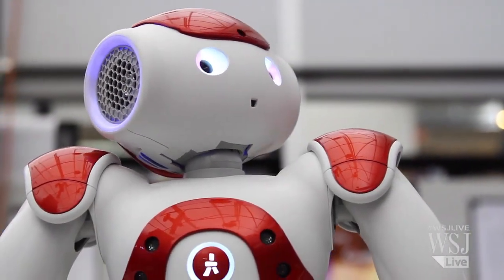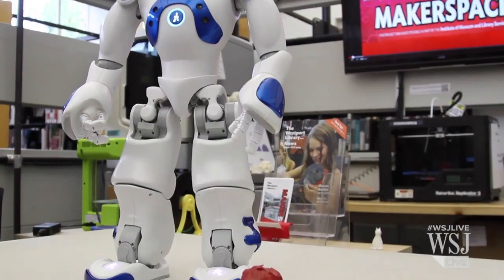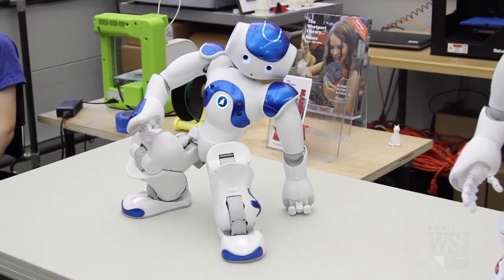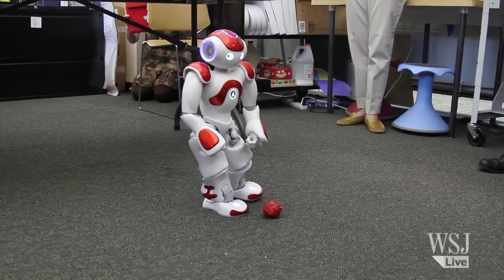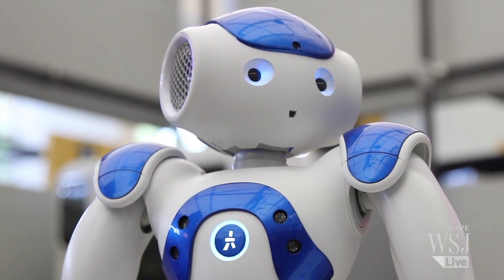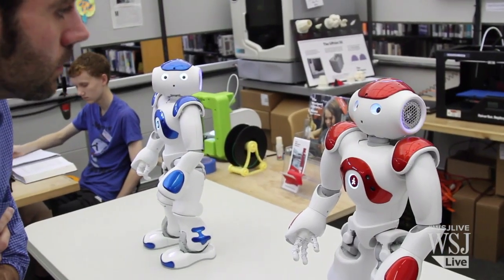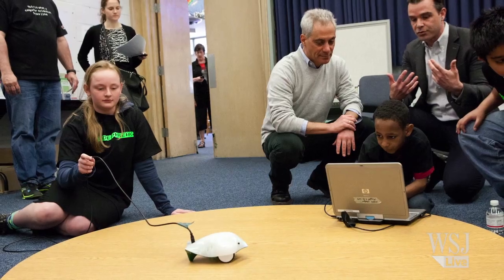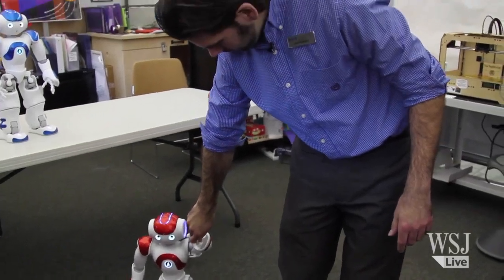When Robots Join the Library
Connecticut's Westport Library recently acquired two robots, Vincent and Nancy, that will be used to help teach coding and computer-programming skills. Photo: Danny Ghitis